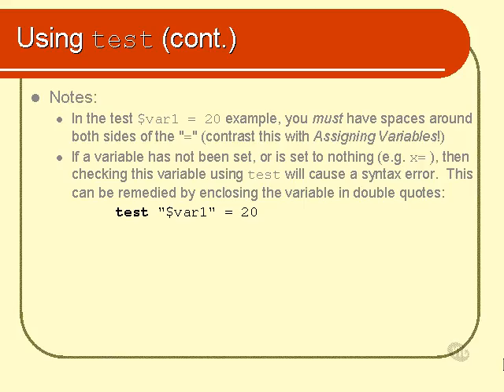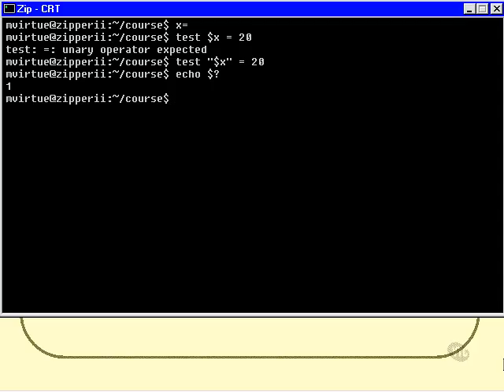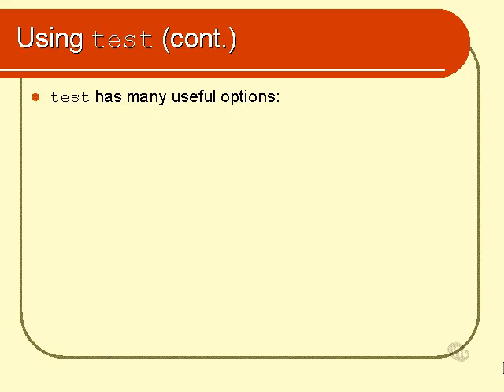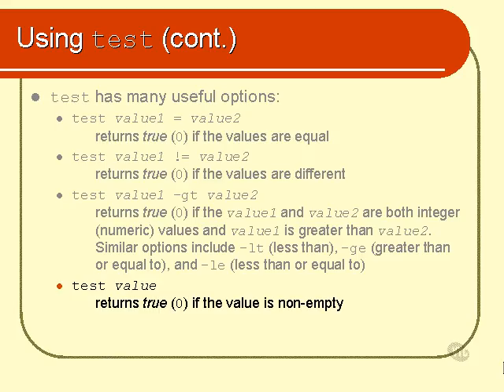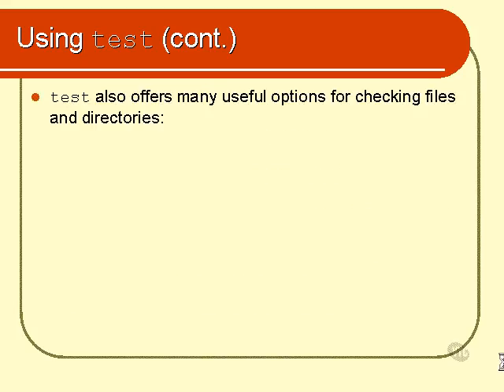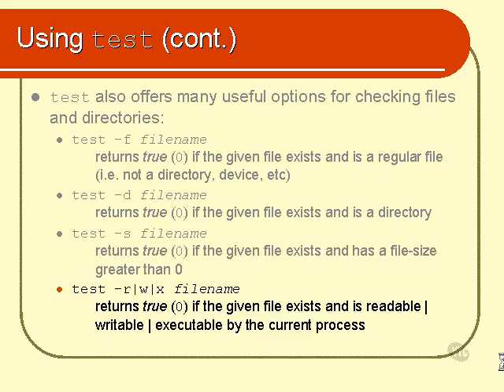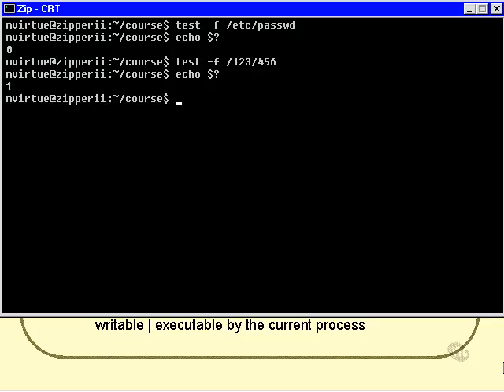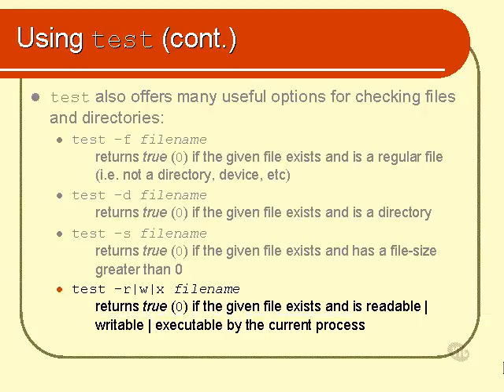0507 Using test 2